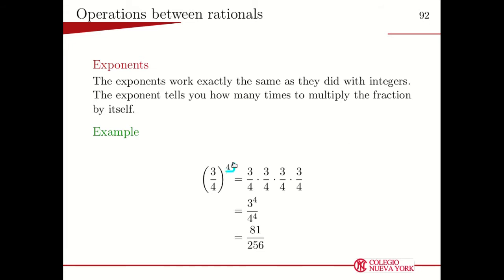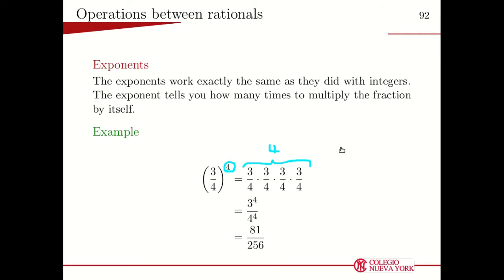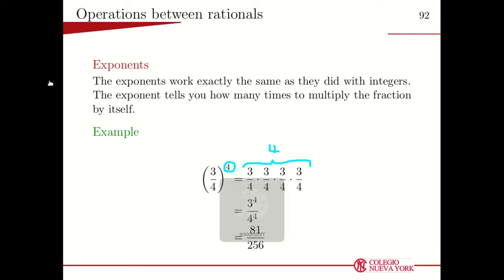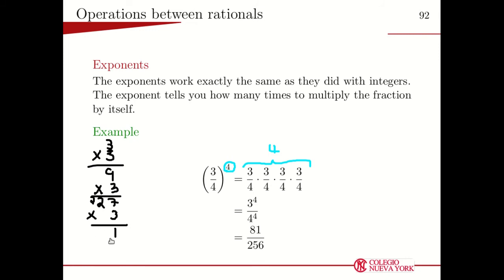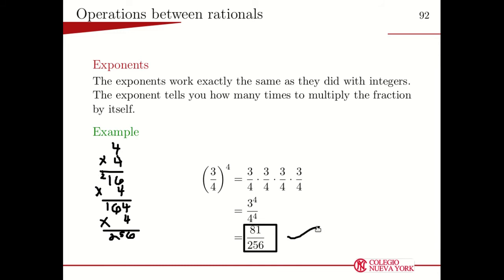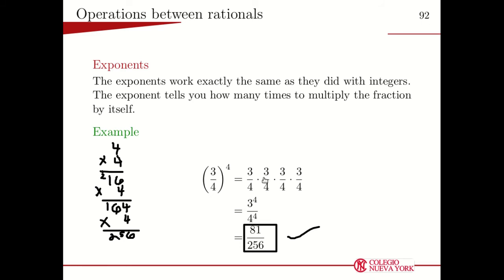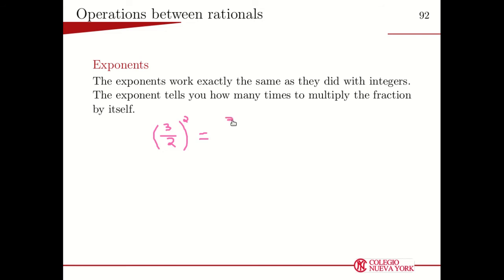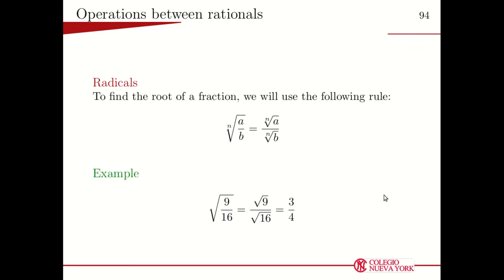Exponents and radicals with rational numbers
In this video you will find a brief explanation and some exercises for dealing with exponents and roots in rational numbers.